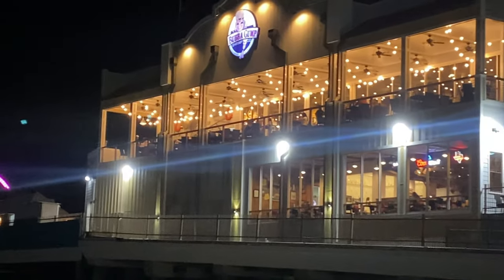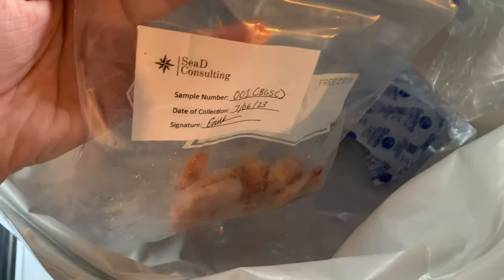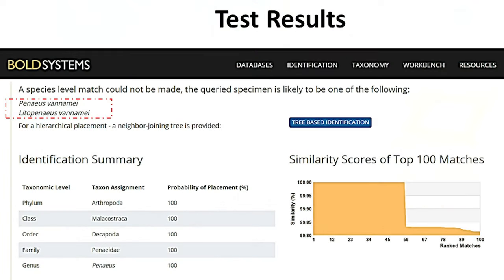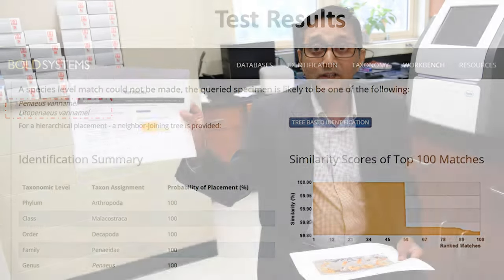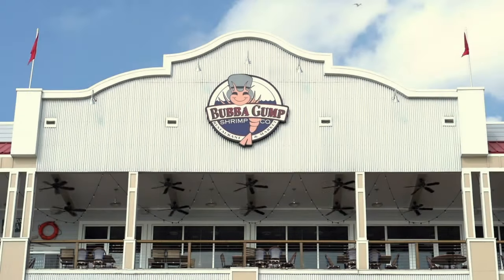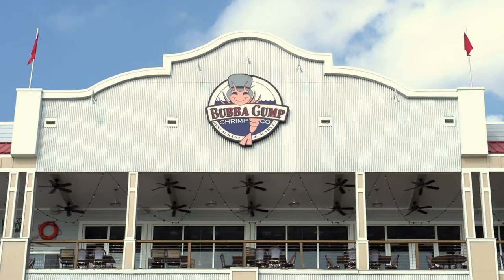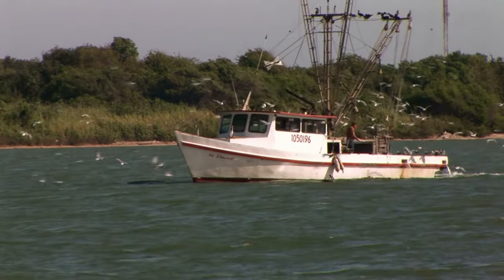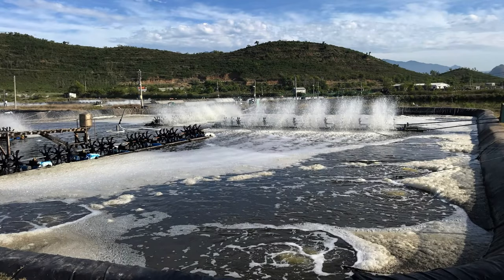Unveiling the Origins Part Two: Investigating Bubba Gump Shrimp Co.'s Seafood Sourcing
Get ready for an adventure like no other! In this video, we dive into the intriguing world of Bubba Gump Shrimp Co., where we unravel the exciting results from our carefully gathered samples. You can't help but notice the fascinating symbolism tied to the movie "Forrest Gump." But will the results align with the theme of the restaurant? Brace yourself as we take you behind the scenes of our meticulous testing process. But that's not all... Hear from a fourth-generation Gulf Coast Commercial Fisherman, sharing their incredible insights.

Whether you're in the industry, have questions about testing, or a story to tell, we're all ears and eager to hear from you. Click the link below and share your thoughts with us – together, let's make a difference!

And for the curious minds out there, you can even delve deeper into the DNA sequences of our samples, thoughtfully collected by Dr. Singh. See the results for yourself by copying the sequences down below and pasting them into this

Get ready to be amazed by the mind-blowing results that await you!
Special thanks to Jan Zirlott.

DNA Sequence of BGSC Shrimp Sample 1:
TCTTAGACTTATTATCCGAGCTGAATTAGGTCAACCTGGGAGCCTCAT
TGGGGATGATCAAATTTATAACGTAGTTGTCACAGCTCACGCTTTTGTAATAATTTTTTTTATAGTTATACCAATTATAATTGGAGGATTTGGTAATTGACTAGTACCTTTAATGTTAGGTGCCCCAGATATAGCCTTCCCTCGAATGAATAATATAAGCTTCTGGTTATTACCTCCTTCTCTTACATTGCTTTTATCAAGAGGAATGGTTGAAAGAGGTGTCGGAACCGGATGAACGGTATACCCTCCTTTATCTGCCAGTATTGCTCACGCTGGAGCTTCAGTAGATCTTGGAATTTTCTCTCTTCACTTAGCTGGAGTATCTTCTATTCTGGGAGCAGTAAACTTTATAACAACTGT
AATCAATATACGATCTACAGGAATAACTATAGACCGTATACCTCTATTTGTATGAGCAGTATTTATCACTGCTTTATTACTACTTTTATCATTACCAGTCTTAGCAGGAGCTATTACTATACTTTTAACAGACCGTAATCTTAACACATCATTCTTCGACCCAGCAGGAGGAGGAGACCCAGTTTTATA

DNA Sequence of BGSC Shrimp Sample 2:
TTATTATCCGAGCTGAATTAGGTCAACCTGGGAGCCTCATTGGGGATGATCAAATTTATAACGTAGTTGTCACAGCTCACGCTTTTGTAATAATTTTTTTTATAGTTATACCAATTATAATTGGAGGATTTGGTAATTGACTAGTACCTTTAATGTTAGGTGCCCCAGATATAGCCTTCCCTCGAATGAATAATATAAGCTTCTGGTTATTACCTCCTTCTCTTACATTGCTTTTATCAAGAGGAATGGTTGAAAGAGGTGTCGGAACCGGATGAACGGTATACCCTCCTTTATCTGCCAGTATTGCTCACGCTGGAGCTTCAGTAGATCTTGGAATTTTCTCTCTTCACTTAGCTGGAGTATCTTCTATTCTGGGAGCAGTAAACTTTATAACAACTGTAATCAATATACGATCTACAGGAATAACTATAGACCGTATACCTCTATTTGTATGAGCAGTATTTATCACTGCTTTATTACTACTTTTATCATTACCAGTCTTAGCAGGAGCTATTACTATACTTTTAACAGACCGTAATCTTAACACATCATTCTTCGACCCAGCAGGAGGAGGAGACCCAGTTTTATATCAACATTTATTCTGATT
0:00 Unveiling the Origins Pt. 2 Intro
0:36 Meet Dr. Singh
5:26 Test Results
7:06 Meet Perry Zirlott
10:01 Outro